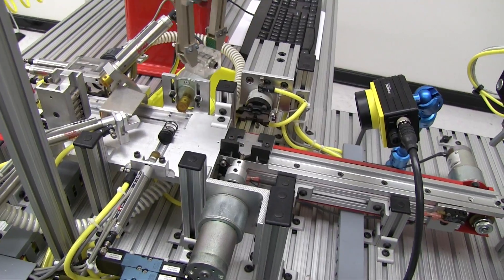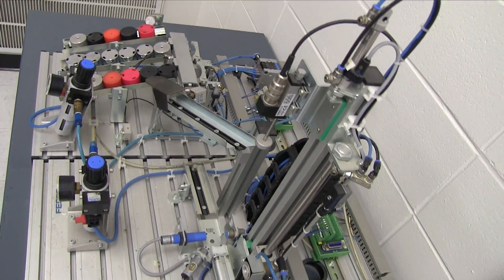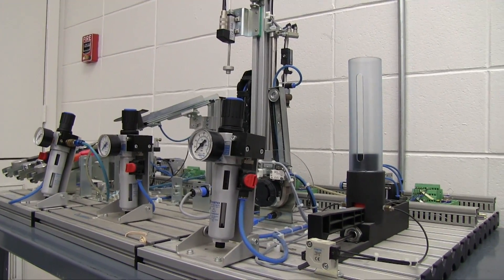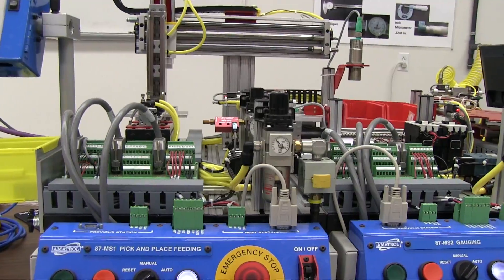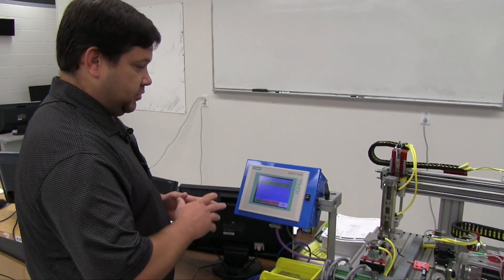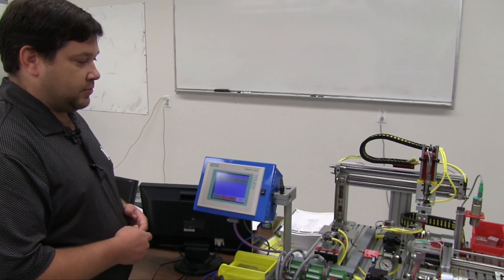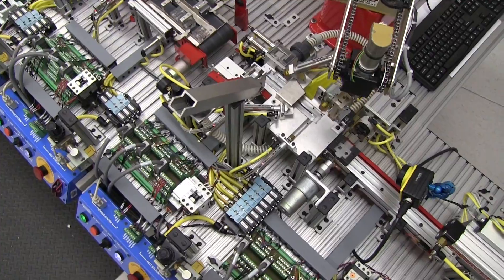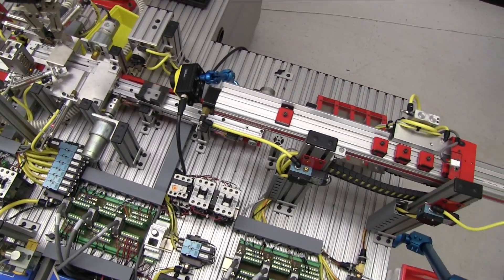EMCC: Electro-mechanical & Mechatronics Technician Program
Watch as instructor Ben Harris discusses East Mississippi Community College's newest Career-Technical programs, Electromechanical and Mechatronics.